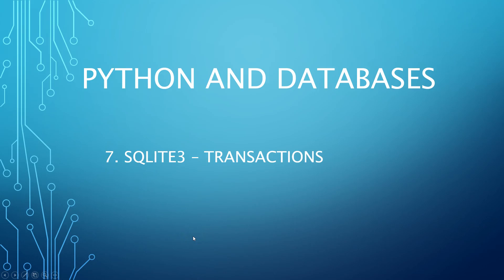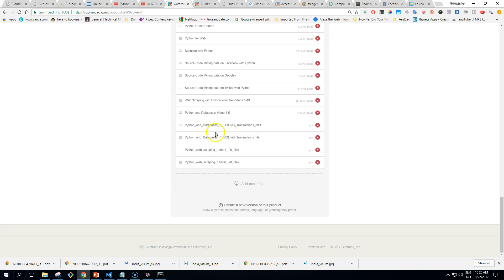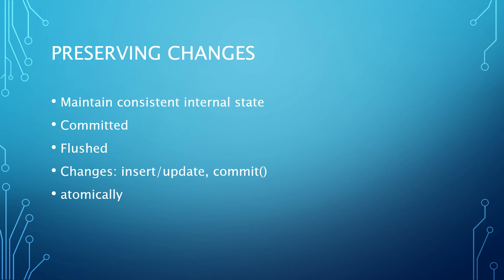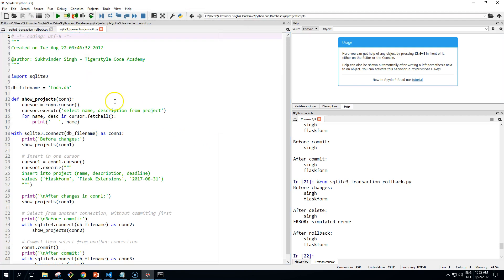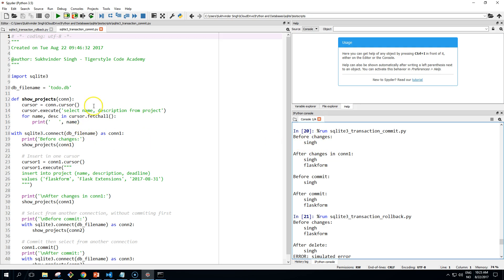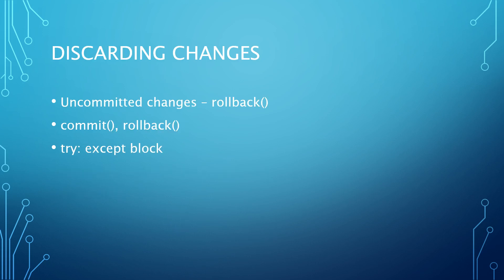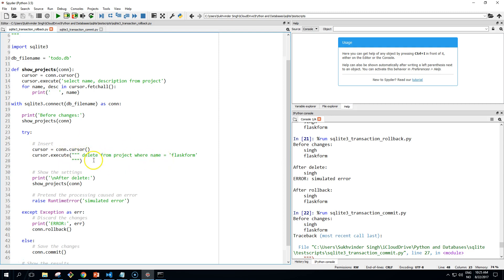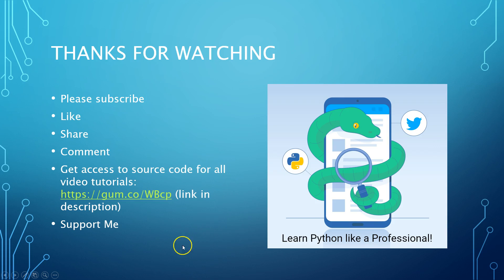Python and Databases 7 - SQLite3 - Transactions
One of the key features of relational databases is the use of transactions to maintain a consistent internal state. In this tutorial we will look at a simple program where we see how to preserve changes and discarding changes. You can download the source code from tutorial

Python Programming,Learn Python,Python Video Tutorial,Python Tutorial, web scraping, python, data analysis, data mining, database programming, database, data, sqlite, sqlite3, create database, schema, table, database transactions